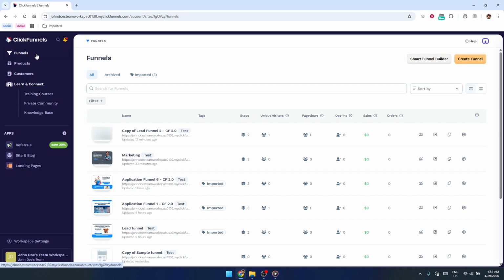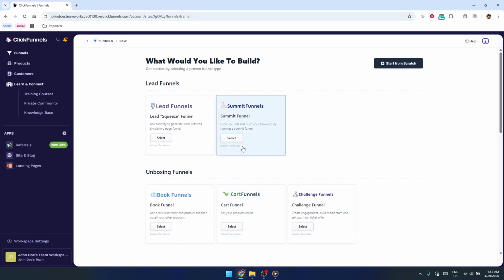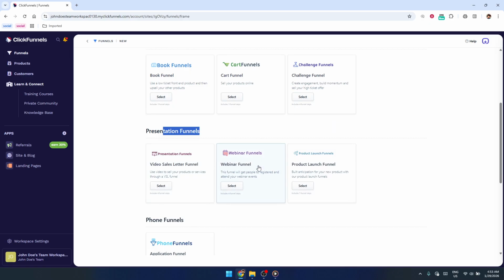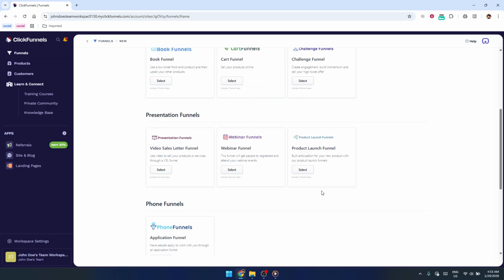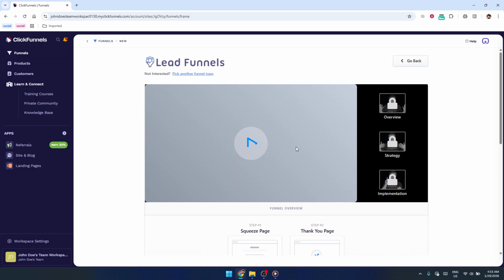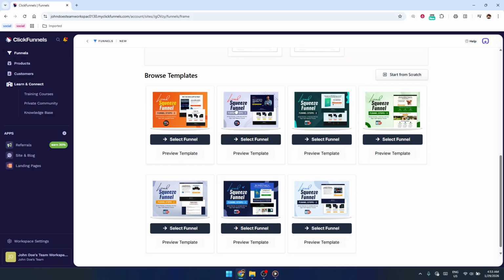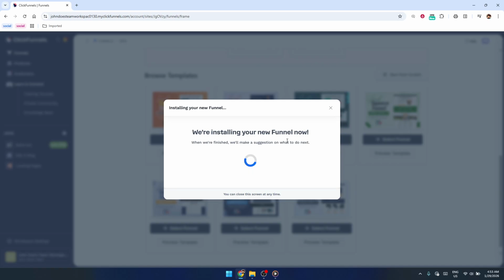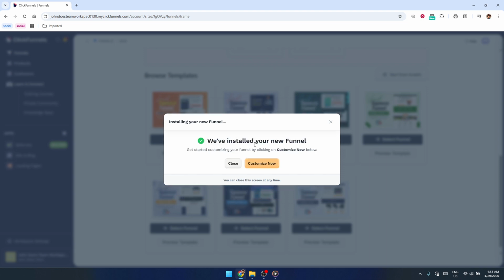How To Choose A Cutom Template From Clickfunnel [2026 Guide]